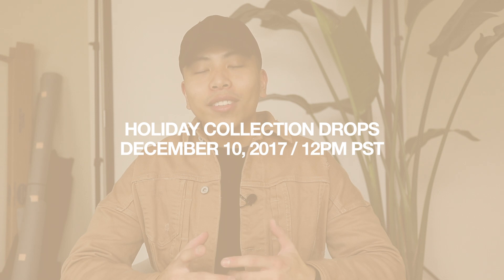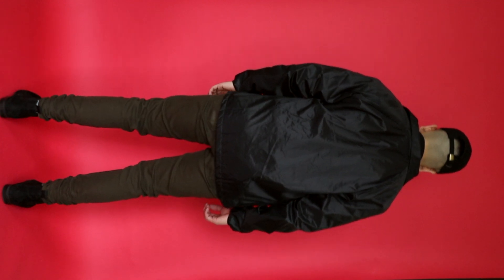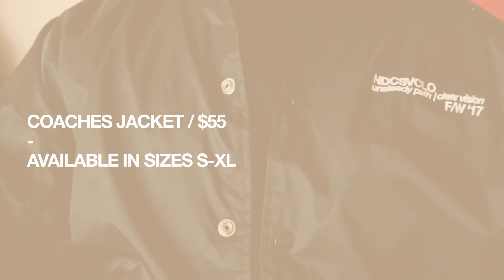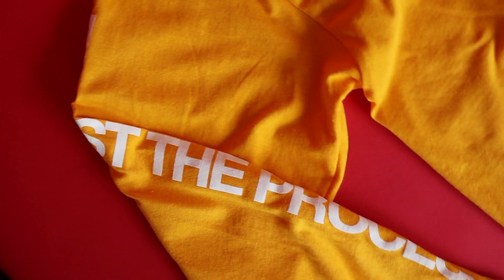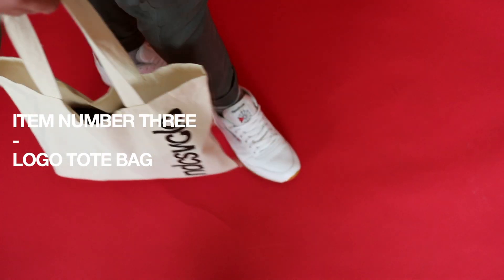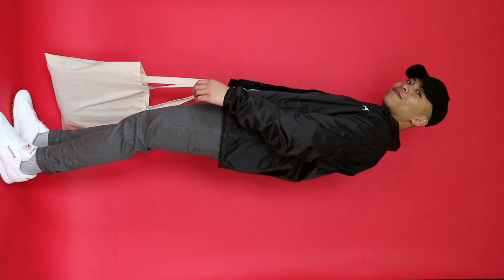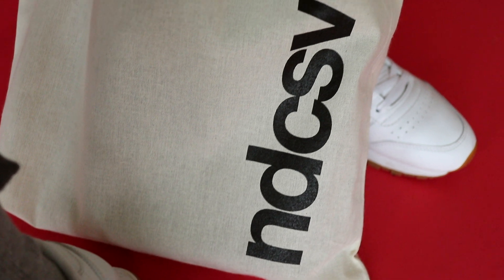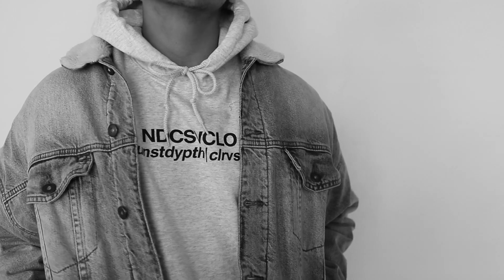NDCSVCLO HOLIDAY COLLECTION / PRODUCT REVEAL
MY BRAND'S HOLIDAY COLLECTION IS FINALLY HERE!

It's definitely been a long time coming. A lot of hard work, back and forth meetings, design re-evaluation, etc. This collection hands down, is my favorite collection/drop I've ever produced.

Hopefully you guys enjoy the pieces as much as I do! Much love, for all the continued support. Really means a lot me.

+ Important Information
- OFFICIAL DROP DATE: DECEMBER 10, 2017 / 12PM PST
- Quantities are limited / act fast to get the pieces/sizes you want

+ Holiday Collection
1:02 | F/W '17 Coaches Jacket / $55 USD
3:00 | "Thunderbolt" Long sleeve / $29 USD
4:44 | Logo Tote Bag / $12 USD

H&M Black Sweater
H&M Chelsea Boots
H&M Pants
Reebok classics
Gray Denim Jacket

+ FAQ
Camera Used
Lens Used
Editing Software: Final Cut Pro
Height + Weight: 5’7 / 140lbs
Edited By: All edits done by myself

+ About “STYLEBYSRXGS”:
Formally known as Stevie Salle. Men’s fashion and lifestyle content creator based in Seattle, Washington. Just an average individual with a passion to create quality content; in hopes to inspire others.